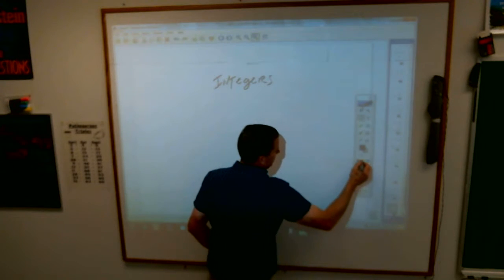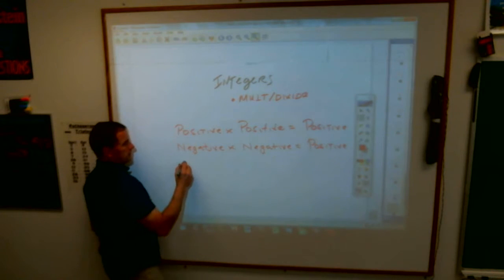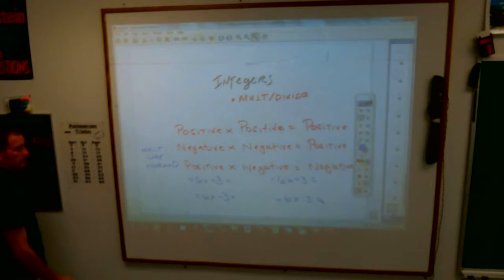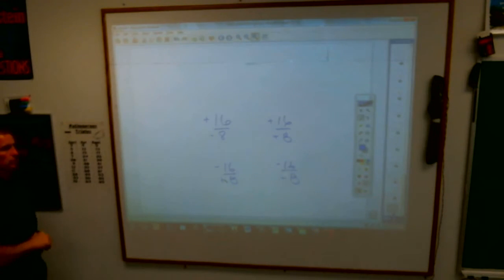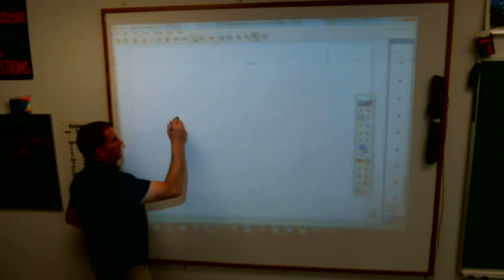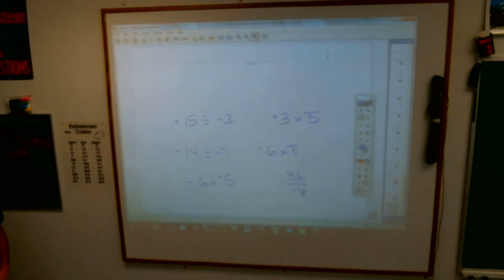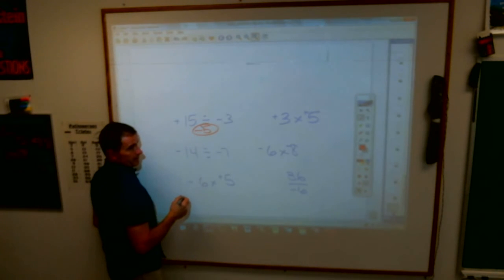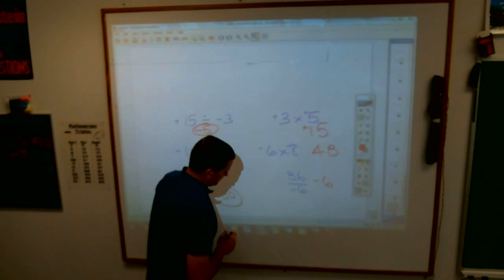6 mult div integers 112